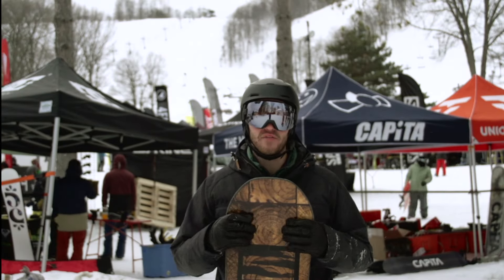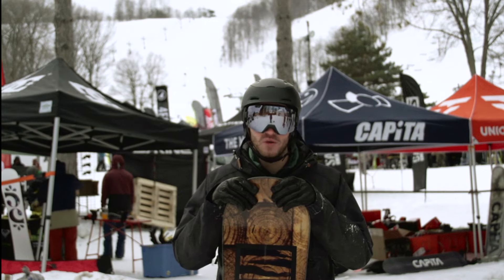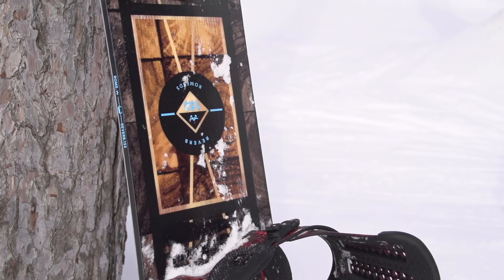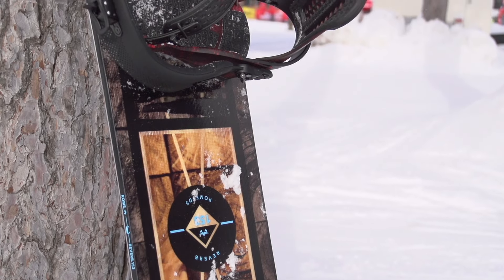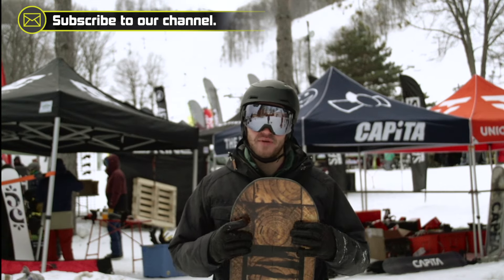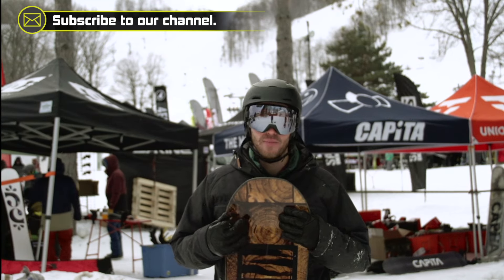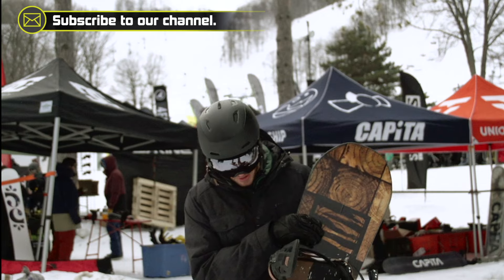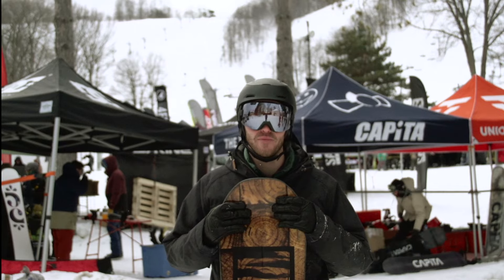2017 Rome Reverb